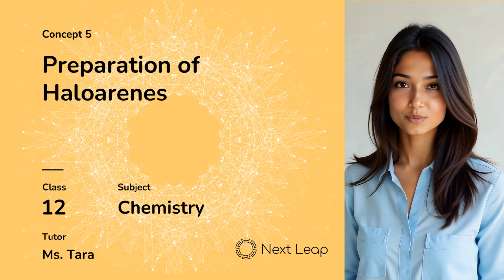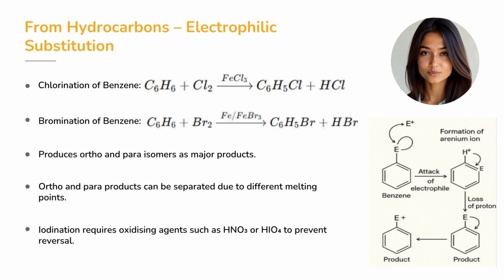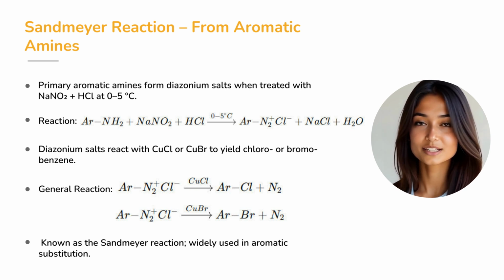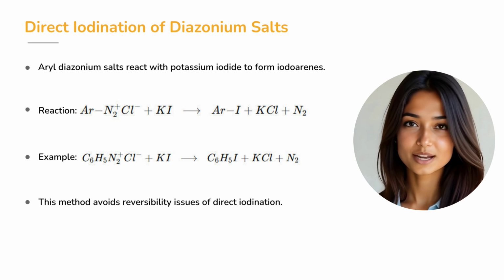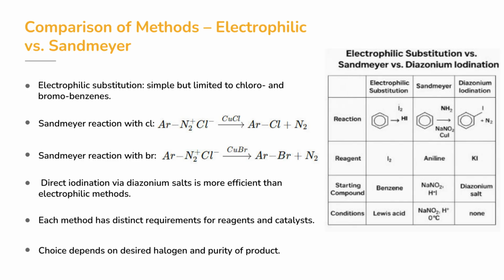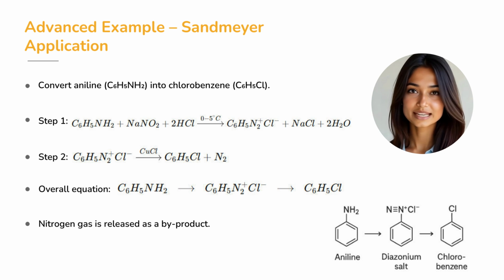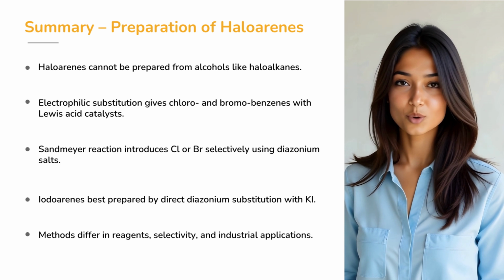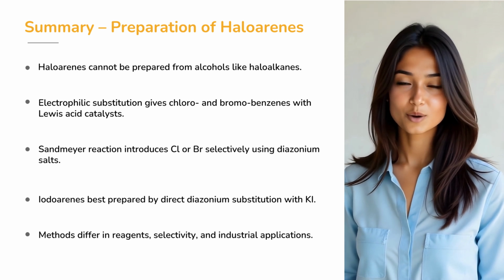Preparation of Haloarenes | Class 12 | Chapter - Haloalkanes and Haloarenes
🌟 Learn the different methods of preparing haloarenes in CBSE Class 12 Chemistry!
In this video, we’ll explore how haloarenes (aromatic compounds with halogens directly bonded to the benzene ring) are prepared using electrophilic substitution, Sandmeyer reaction, and direct iodination of diazonium salts.
We’ll also compare the efficiency and selectivity of these methods, highlighting why Sandmeyer reaction is preferred for chloro- and bromo-benzenes, while diazonium substitution with KI is the best method for iodoarenes. An advanced example shows the full conversion of aniline to chlorobenzene through diazotisation and substitution. By the end, you’ll have a strong understanding of which preparation route to choose based on the desired halogen and product purity — vital knowledge for board exams and competitive exams like JEE and NEET.

 1️⃣ Core Idea – Preparation of Haloarenes
 2️⃣ From Hydrocarbons – Electrophilic Substitution
 3️⃣ Sandmeyer Reaction – From Aromatic Amines
 4️⃣ Direct Iodination of Diazonium Salts
 5️⃣ Comparison of Methods – Electrophilic vs. Sandmeyer
 6️⃣ Advanced Example – Sandmeyer Application
 7️⃣ Summary – Preparation of Haloarenes

 ✔ Exam-Oriented – NCERT-aligned coverage with worked examples.
 ✔ Conceptual Clarity – Understand each method step by step.
 ✔ Practical Focus – Learn why different conditions and catalysts are required.
 ✔ Application Ready – Links methods to lab and industrial preparation.
 ✔ Competitive Edge – Key reactions for JEE, NEET, and Class 12 board exams.